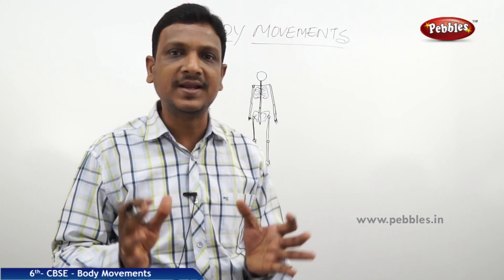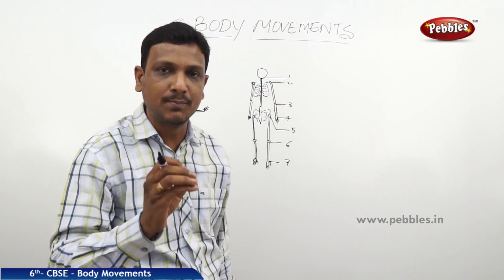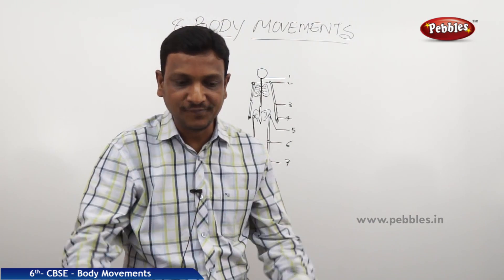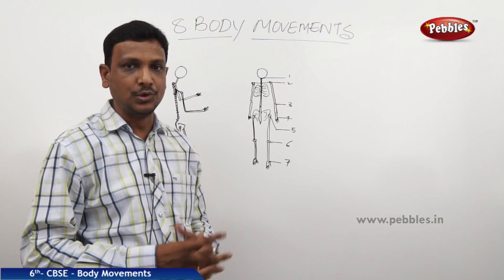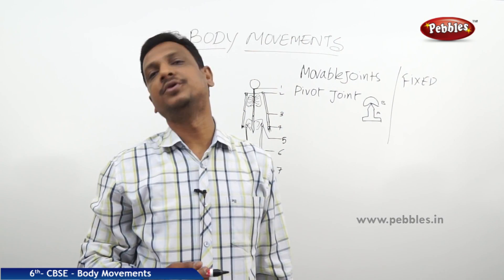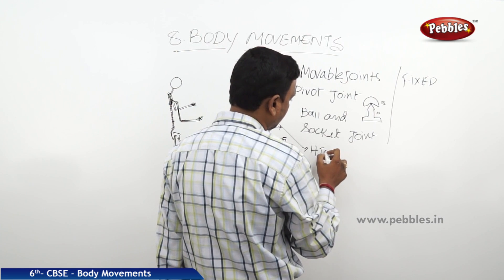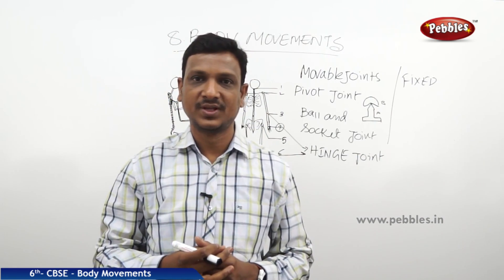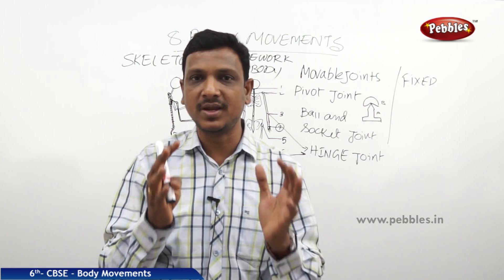CBSE Class 6th std Science | Body Movements | Part - 2